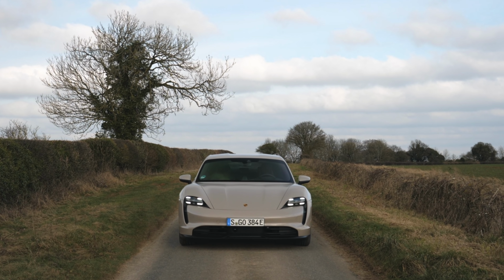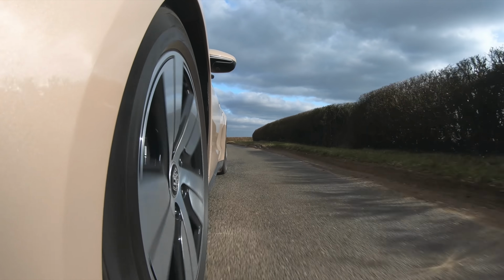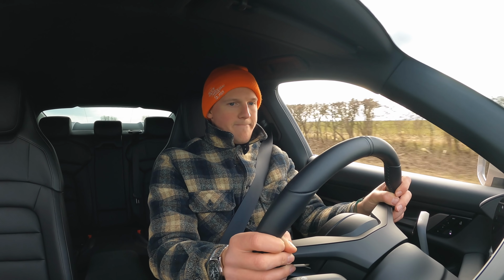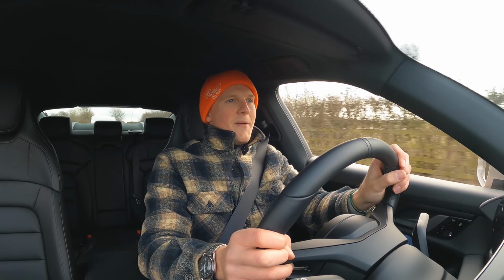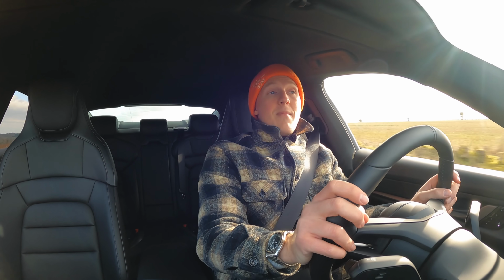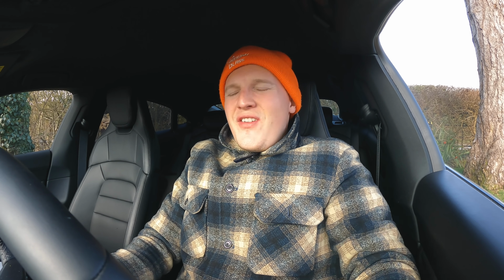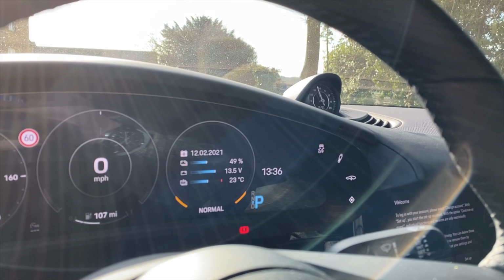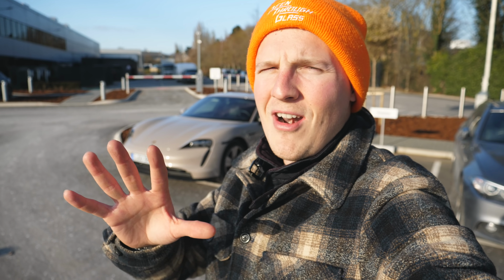Trying To DRIFT The New RWD Porsche Taycan!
I get my hands on the new, entry-level, rear wheel drive Porsche Taycan and only want to know one thing, is it easy to drift?

From Porsche:
The new Taycan features a dynamic rear-wheel drive chassis, and is available with two sizes of battery, offering up to 301 miles range (WLTP). With the standard Performance Battery, the new model delivers up to 300 kW (408 PS) in overboost mode with Launch Control; this increases to an output of up to 350 kW (476 PS) with the optional Performance Battery Plus. Nominal power is 240 kW (326 PS) or 280 kW (380 PS) respectively.

The Taycan accelerates from a standing start to 62 mph in 5.4 seconds, whichever battery is specified. Its top speed is also 143 mph in both configurations, while its maximum charging capacity is up to 225 kW (Performance Battery) or up to 270 kW (Performance Battery Plus). This means that both batteries can be charged from five to 80 per cent state of charge in 22.5 minutes, and that power for a further 62 miles is achieved after only five minutes.

Want to know where to get great music for videos? I get all of mine here:

Thinking of financing a car?